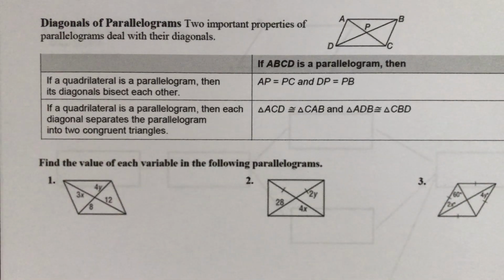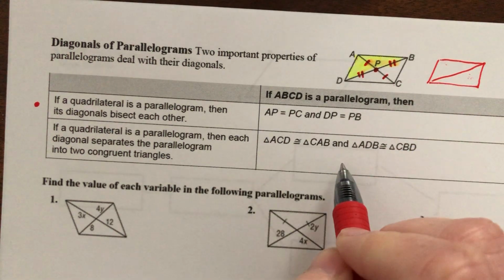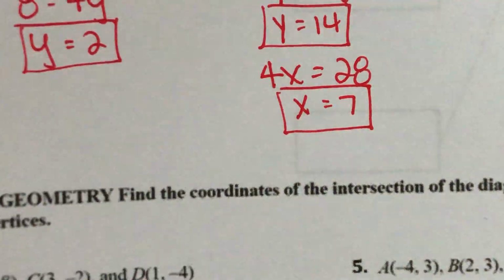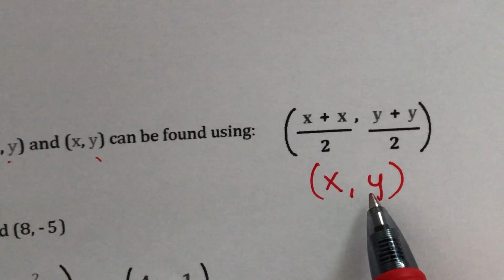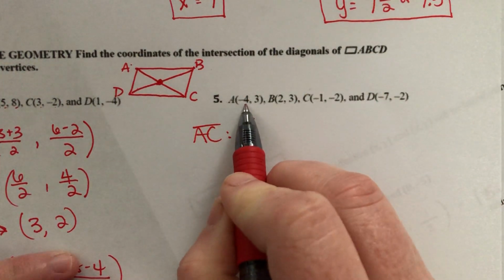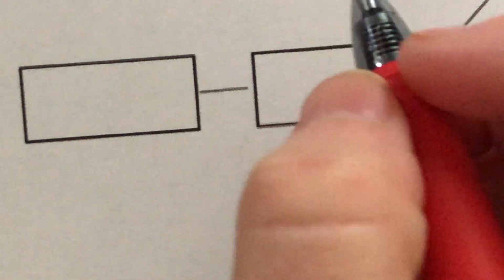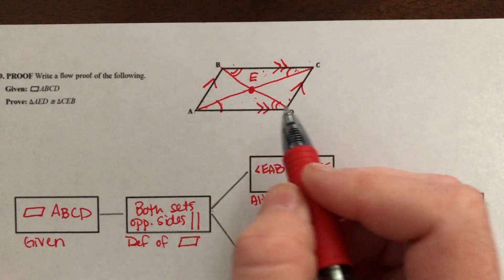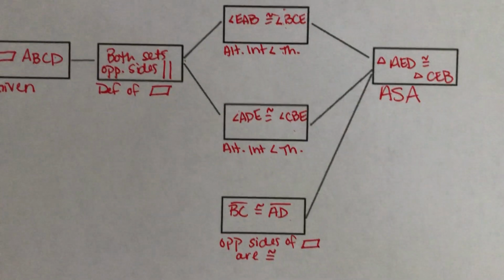6-2 Parallelograms (Part 2)